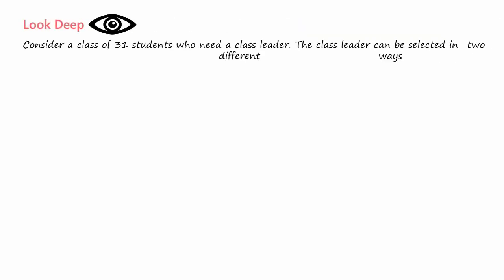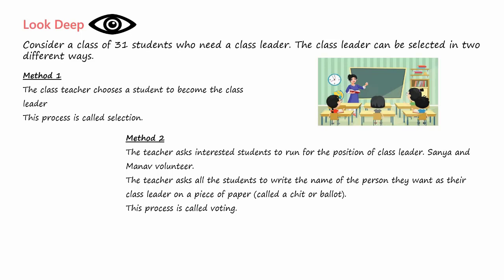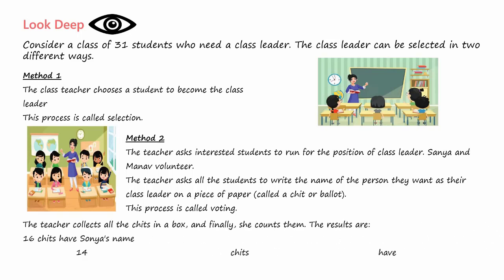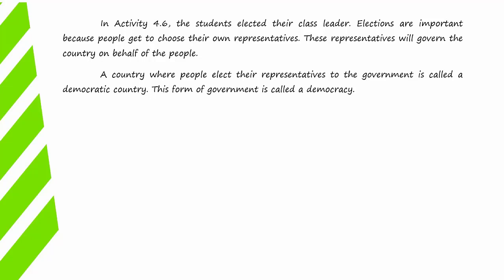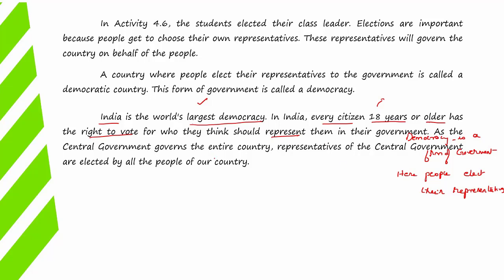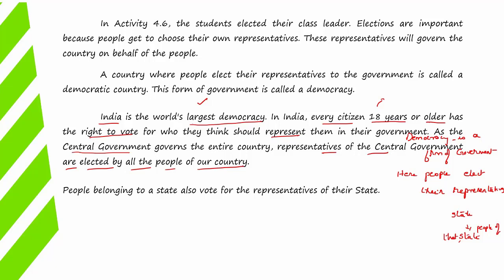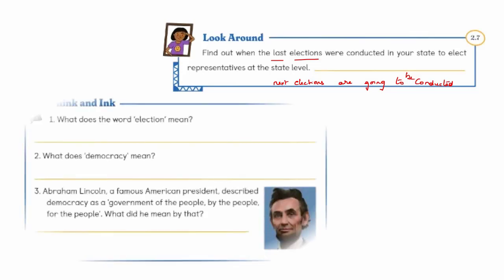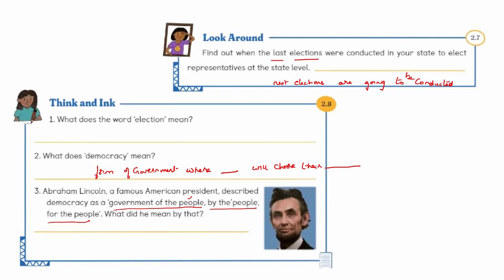C5 SOC L2 Part 4